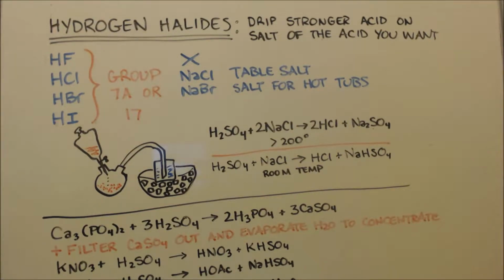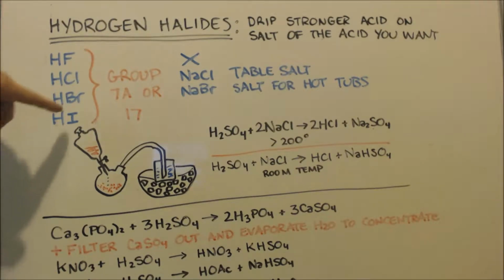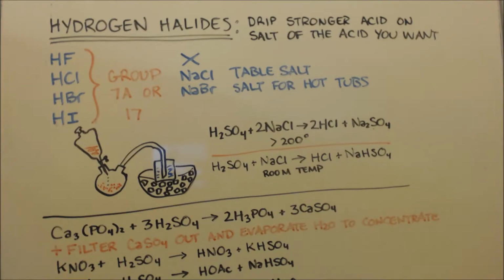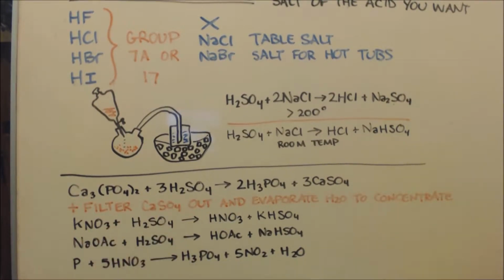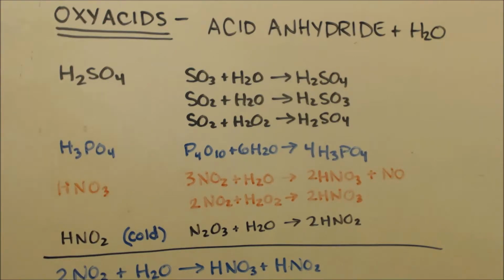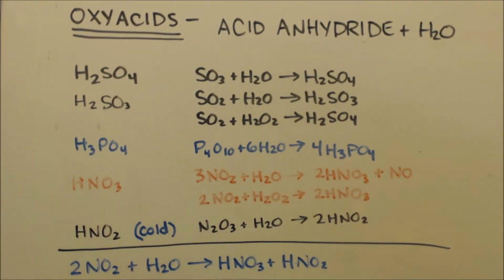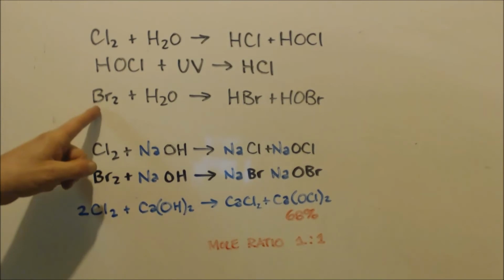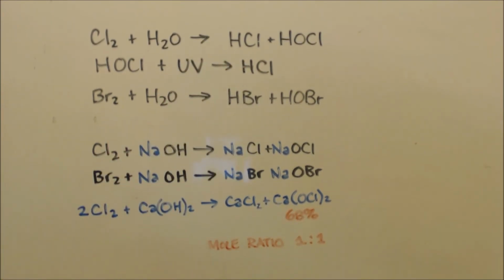HOW TO MAKE AN ACID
Just mentioning a couple ways a home chemist makes an acid